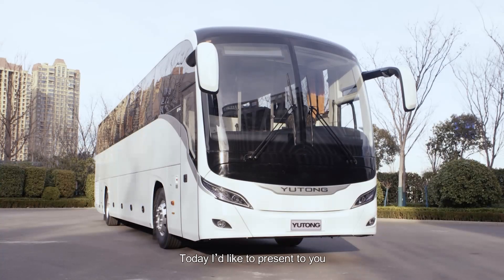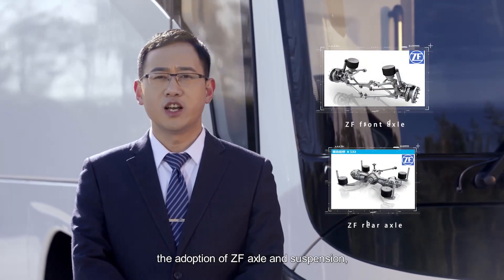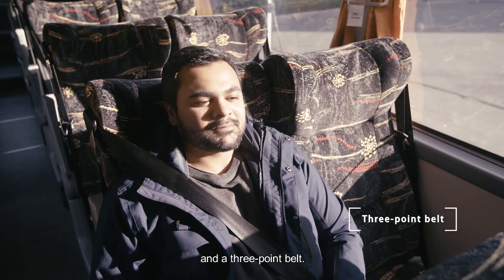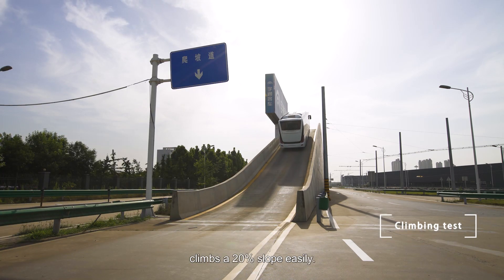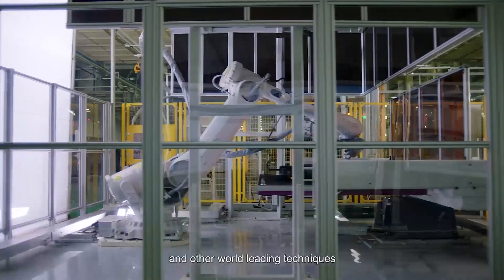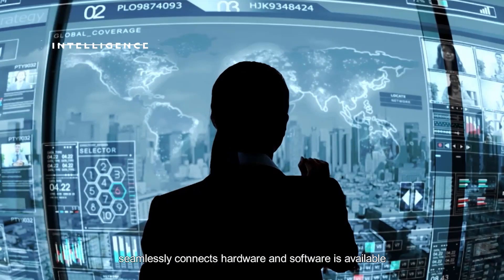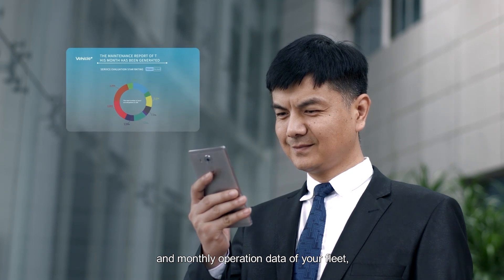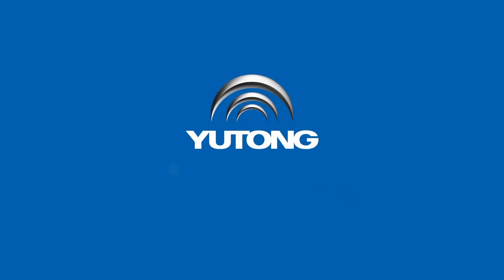Yutong T13E - Product Introduction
Driving uphill can be challenging for vehicles as steep uphill grades may put an extra strain on the vehicle's components, but Yutong electric bus T13E offers a strong gradeability that makes hill-climbing as easy as driving on a flat surface! It's super electric motor adds the gradeability up to 20%, ensuring smooth uphill driving even in high-altitude areas. Yutong T13E powers you up to any landscape and destination on the road!